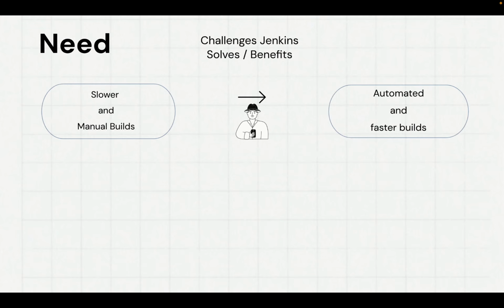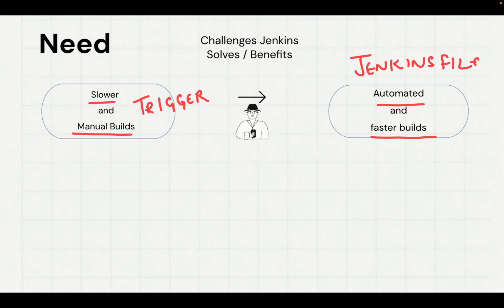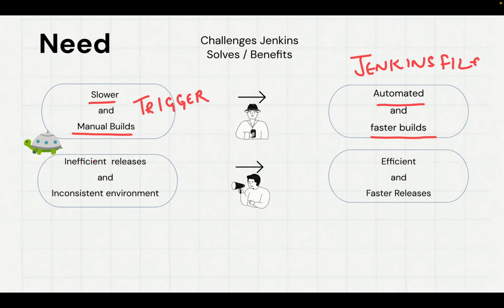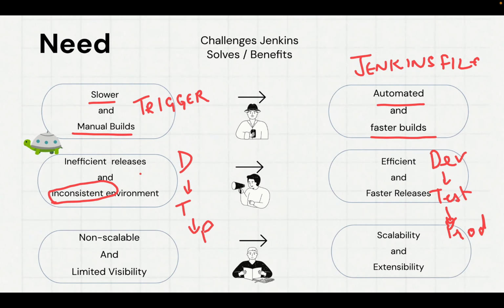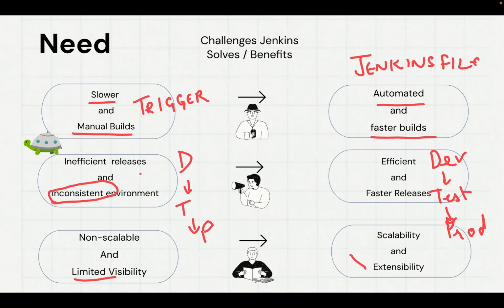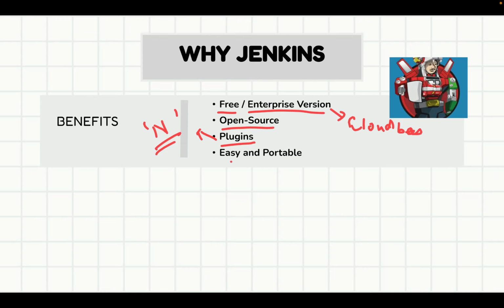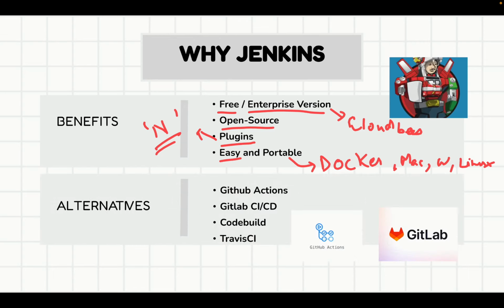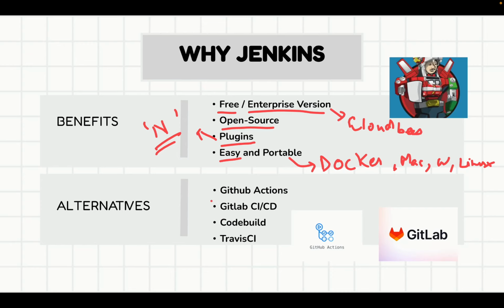What are benefits of Jenkins? || Jenkins Bootcamp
Here we are gonna see the usage of jenkins and few of its alternatives.